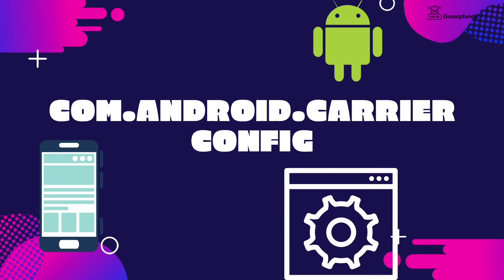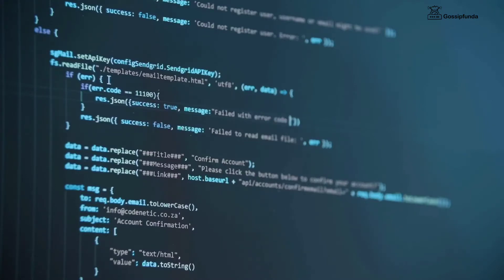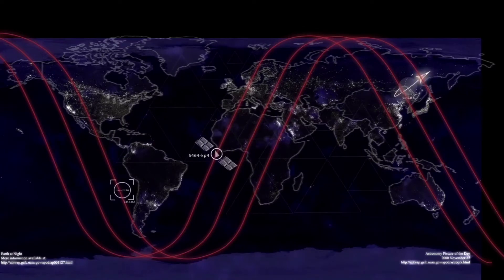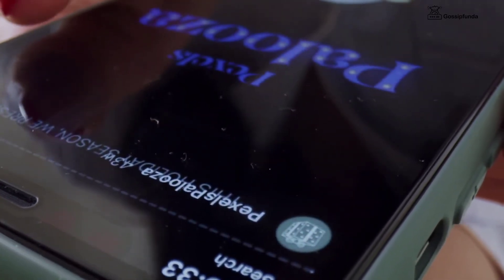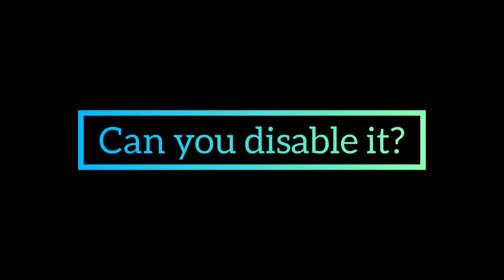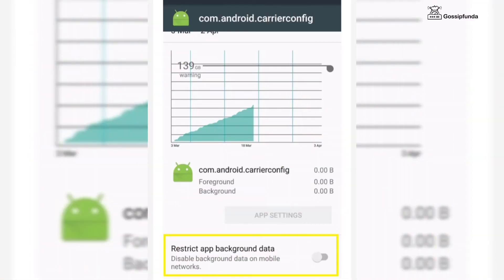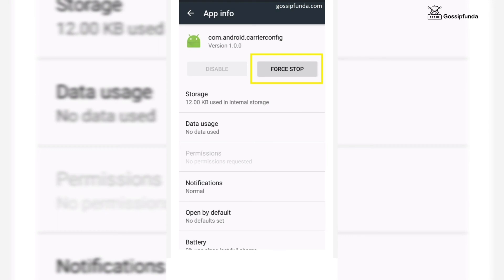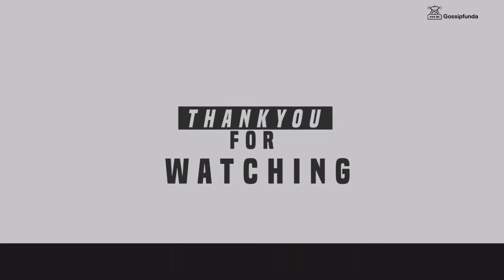com.android.carrierconfig | What is com android carrierconfig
What is com.android.carrier.config? - 0:39
Where to find it? - 1:39
Can you disable it? - 2:04
Fixing the error? - 2:45

1. Link to the short in question
2. Link to your YouTube channel (for ownership verification)